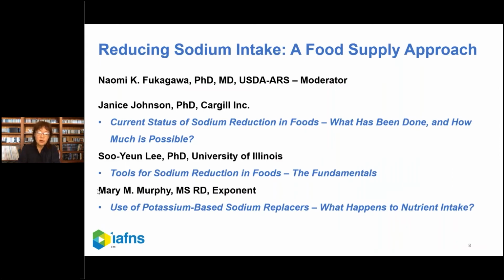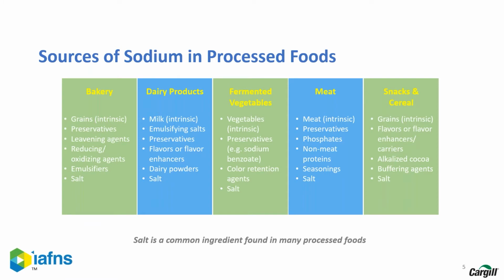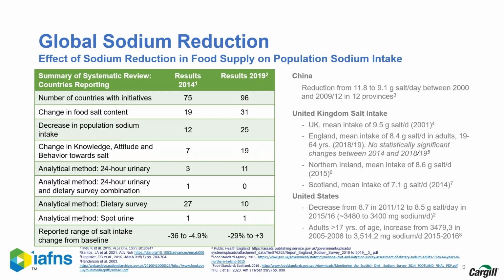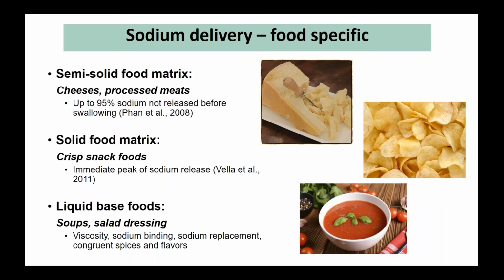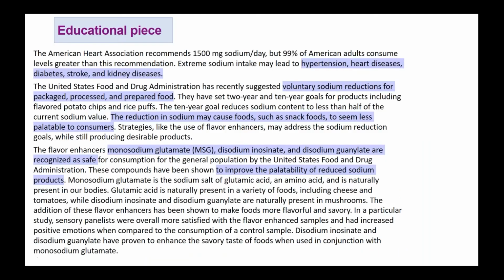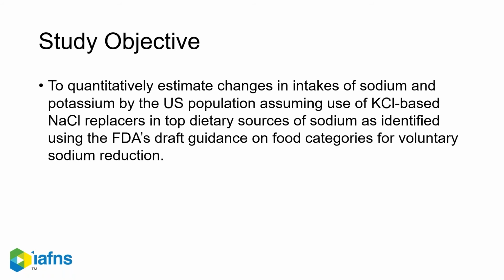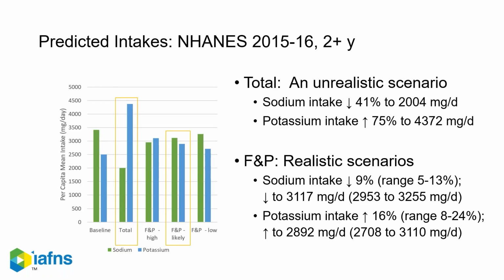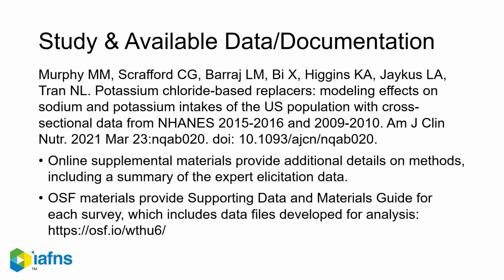Reducing Sodium Intake - a Food Supply Approach